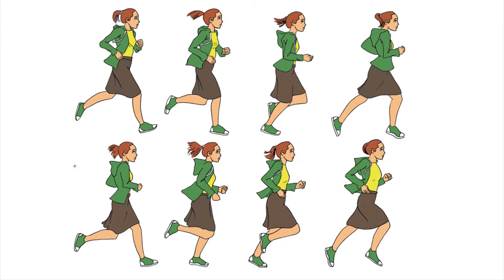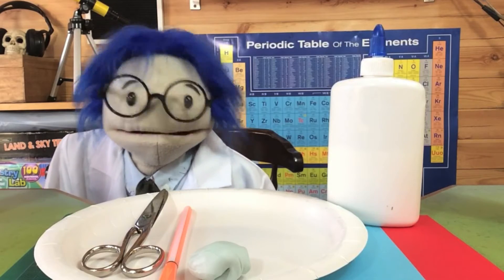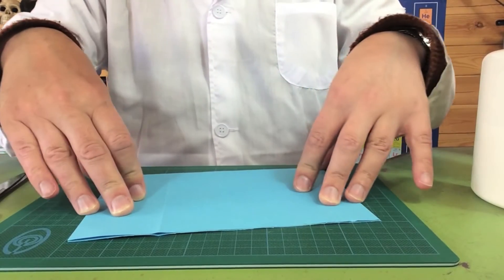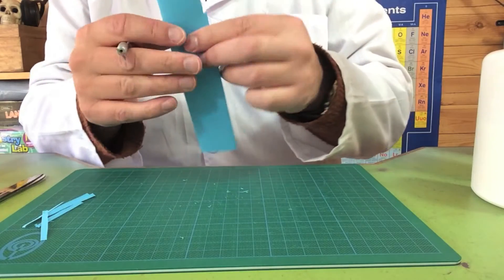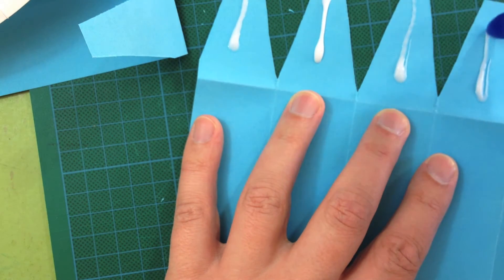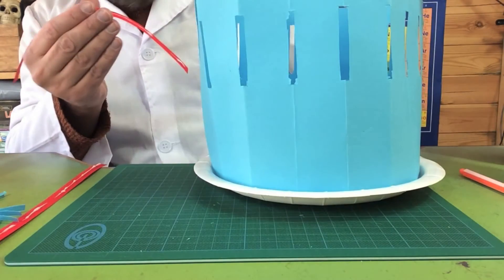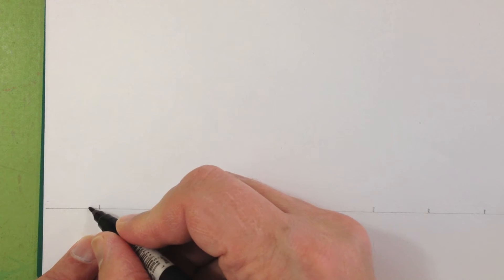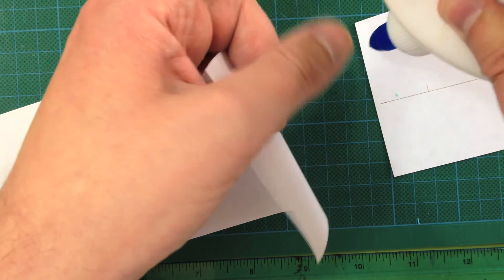Animation for Kids (How to Make a Flip book and Zoetrope)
Our favourite puppet scientist Professor Silly Bob is watching cartoons.  When Flo asks him about the scientific value of this, he explains that science is everywhere, even in animation.  He explains how images can be manipulated to appear as if they are moving, simply by placing one after the other in rapid succession.

Silly bob shows a cartoon of a lady running, demonstrates a really simple flip book and then shows how to make an old fashioned animation machine called a zoetrope.

Made in Scotland for Education and Entertainment

Suggested audience:
5 year old, 6 year old, 7 year old, 8 year old, 9 year old, 10 year old, 11 year old